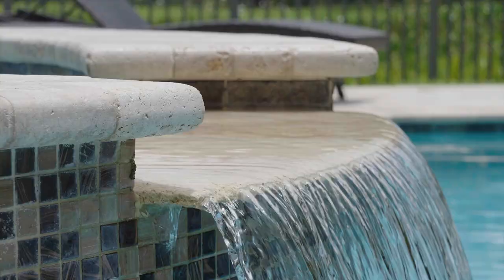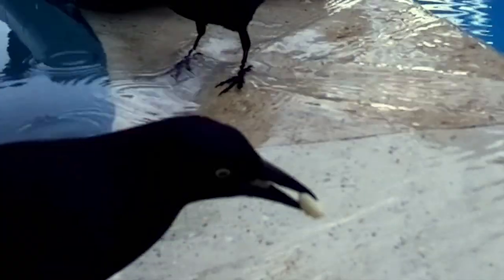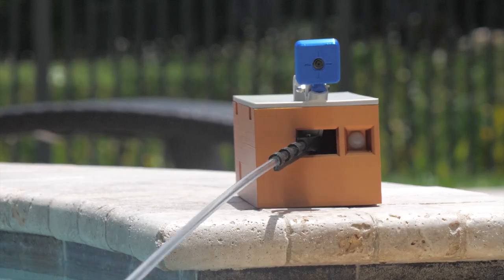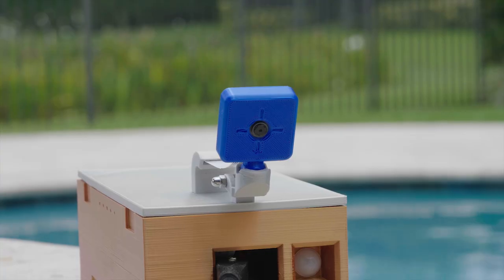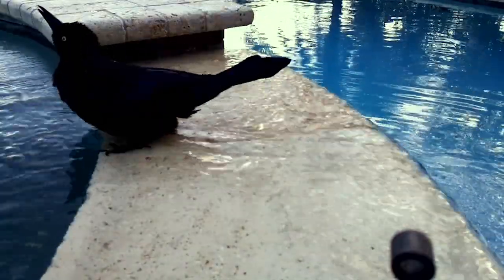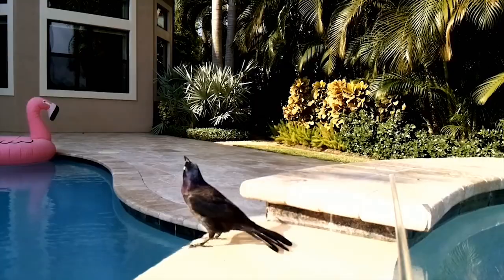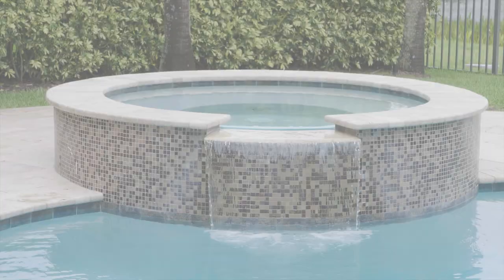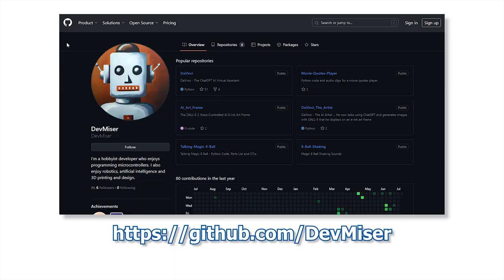The Bird Sweeper - An Effective and Humane Bird Deterrent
The Bird Sweeper chases birds away but does not hurt them.  Birds quickly learn that they do not want to be within reach of the Bird Sweeper and the mission is accomplished.  When birds become a nuisance, the Bird Sweeper provides the solution.  It is an effective and humane bird deterrent.

The Bird Sweeper uses a motion sensor to activate a servo that sweeps a dowel across the protected area when movement is detected.  It uses a Raspberry Pi microcontroller that runs a simple Python program to detect the motion and activate the sweep function.  It uses a power bank to power the Raspberry Pi and a separate battery back to power the servo.  A relay switch prevents the servo from draining the batteries while the servo is inactive.  All the parts fit into a 3d printed case that protects them from the elements.

A parts list, STLs for the 3D printed parts, the Python code and instructions for a DIY build are on my GitHub